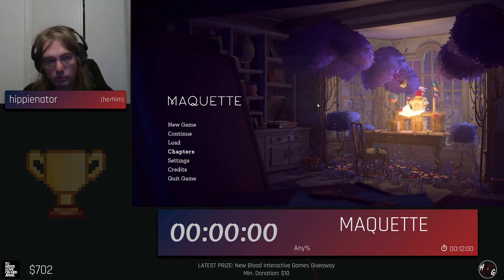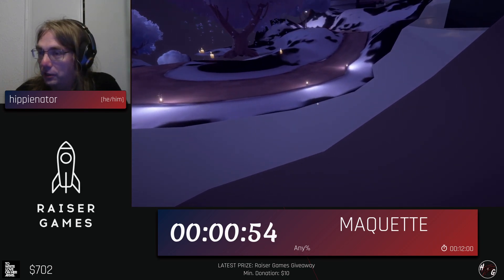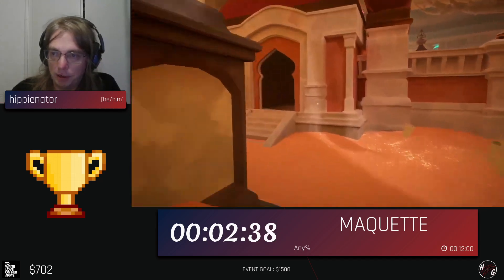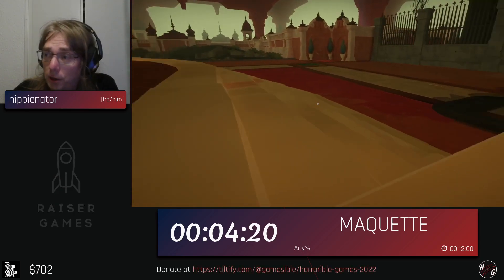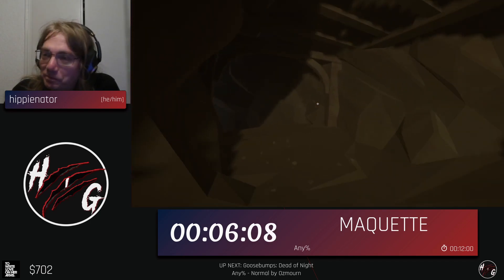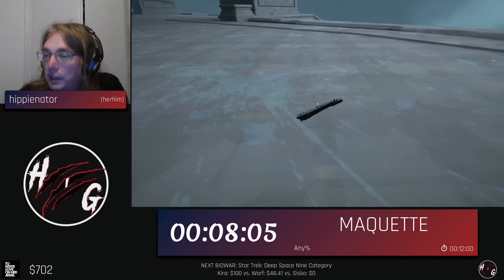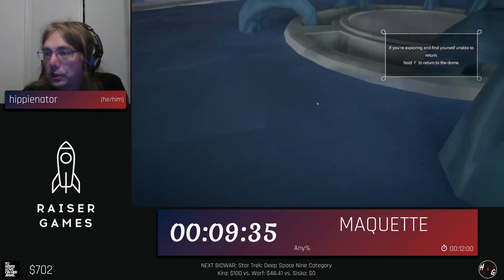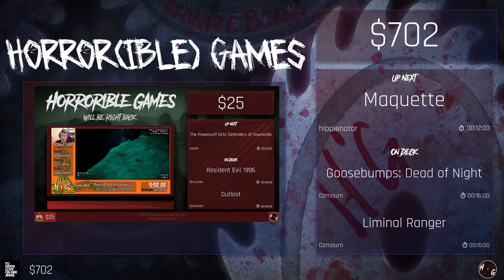HIG 22 Maquette by hippienator in 9:45